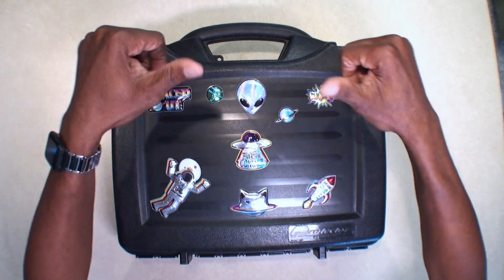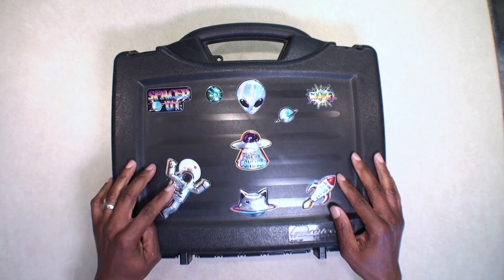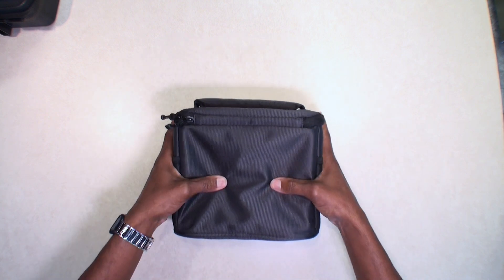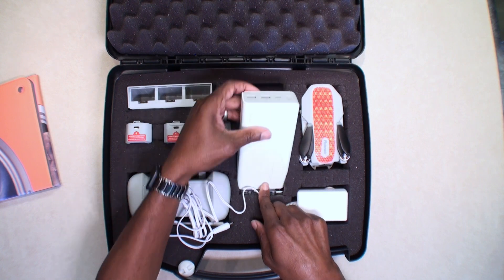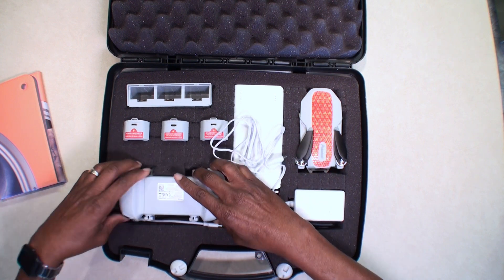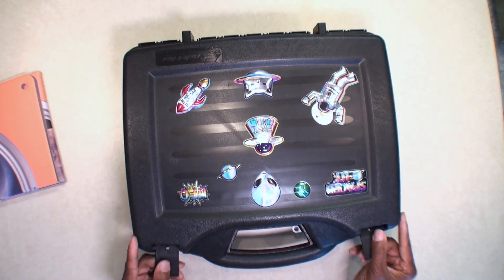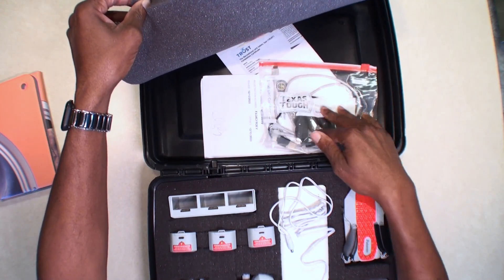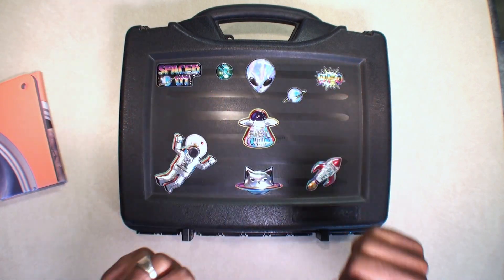Drone HARD Case!!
The Plano 1404 case from Academy Sports makes a great hard case for your mini to medium drone. Also a good chose for other valuables you might want to store..